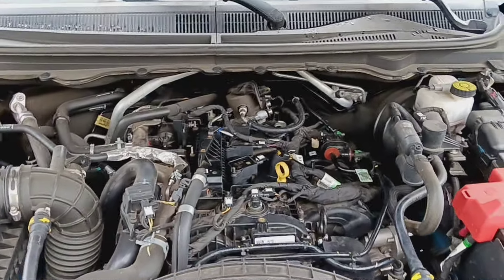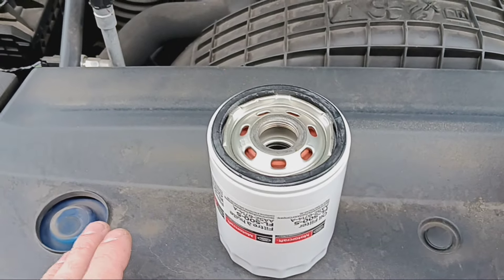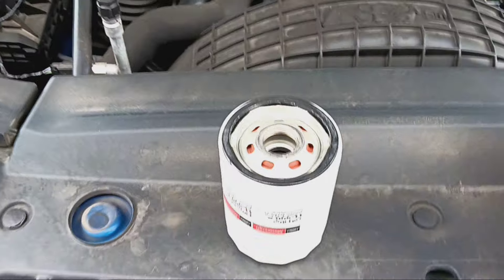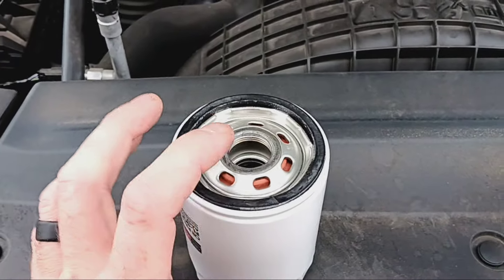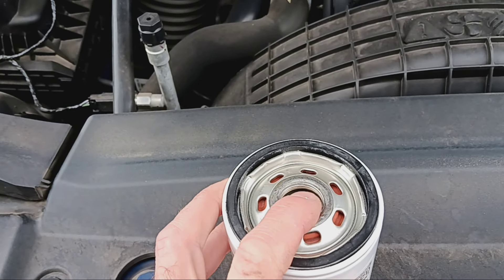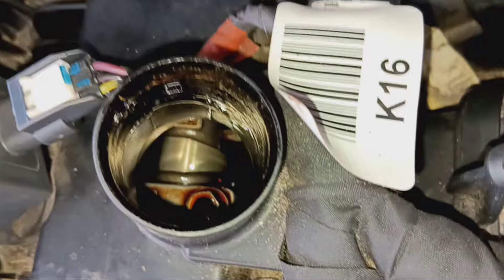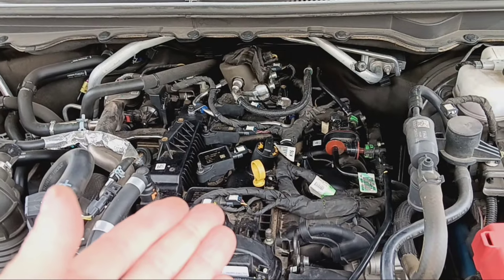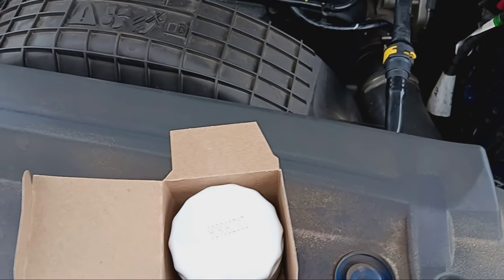The Oil Filter Pre Fill Debate. "Filtering Contaminants" No Your Not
"prefilling" an oil filter does not keep contaminants out of your engine. your literally dumping the same oil from the bottle on top of your engine to fill it.